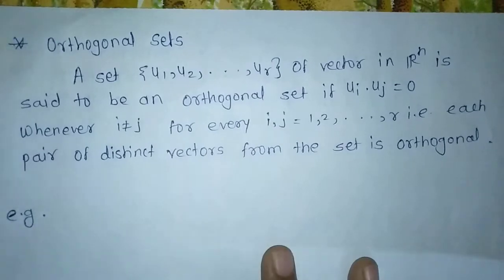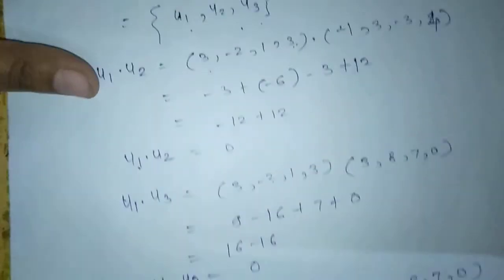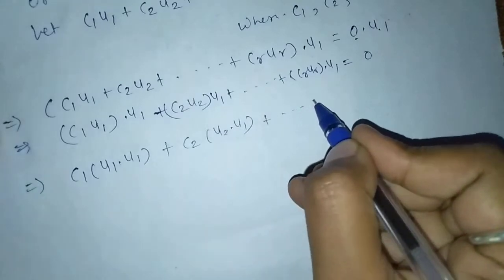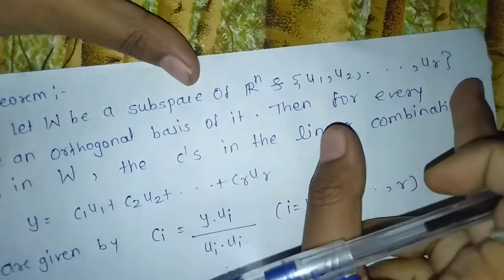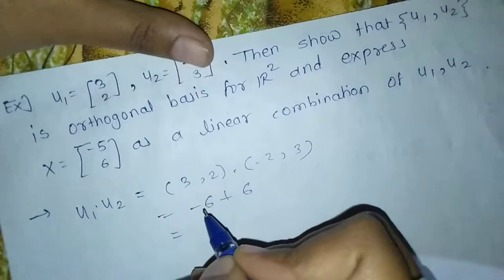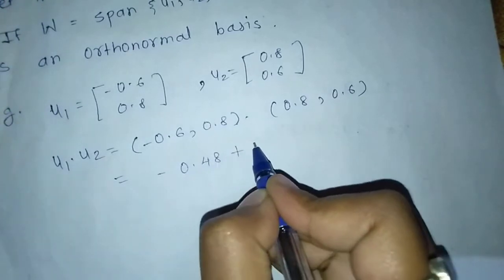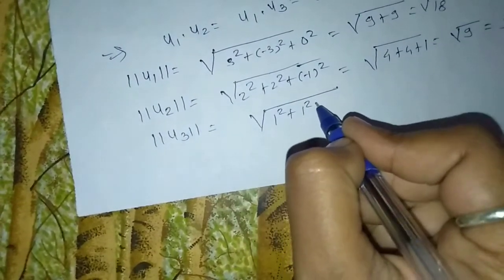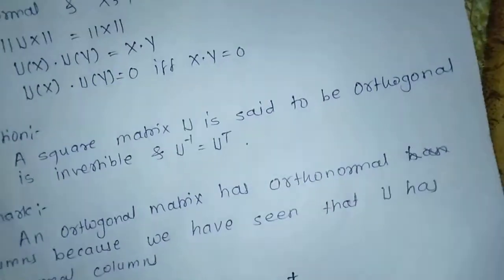F.Y.B.Sc.(Comp.Sci.Math).Sem-II.Paper-I:Linear Algebra.Ch3:Orthogonality & Symmetric Matrices(Part3)